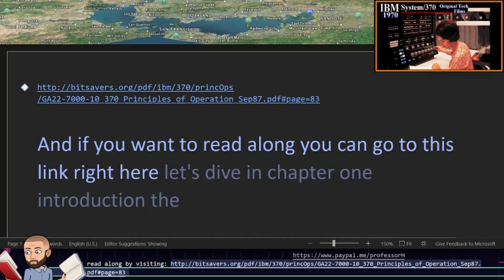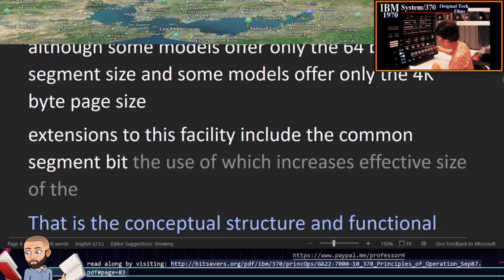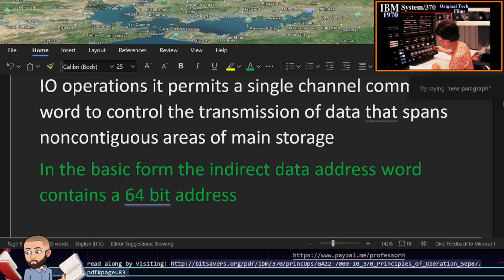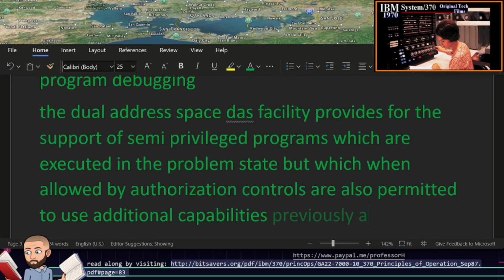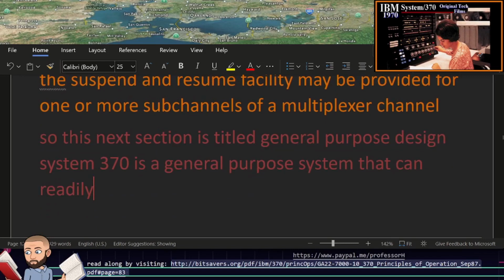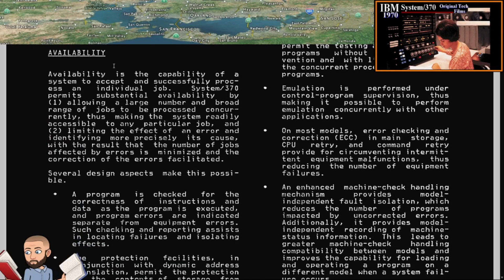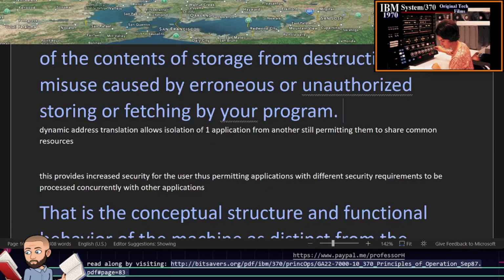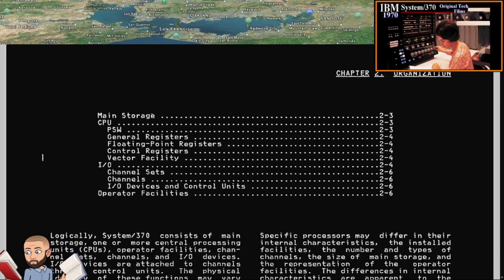IBM System 370 Principles of Operation Chapter 1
Will link in comments